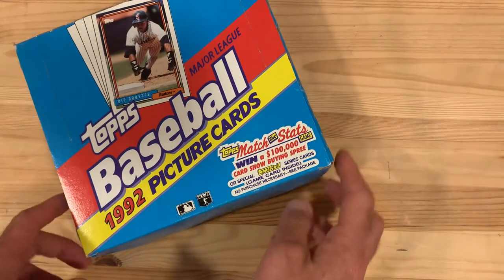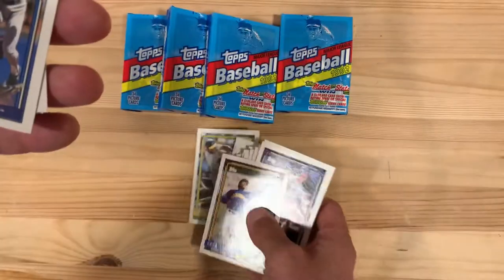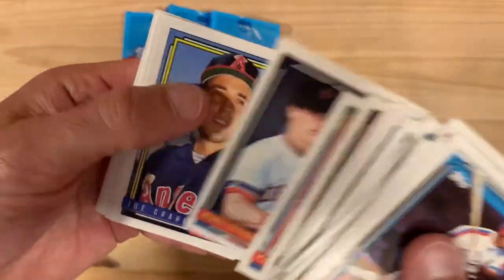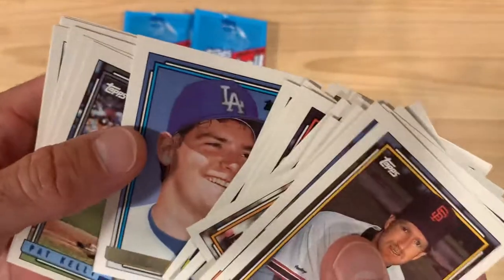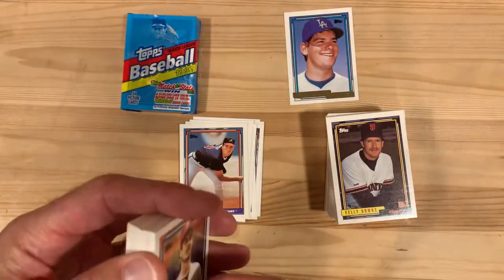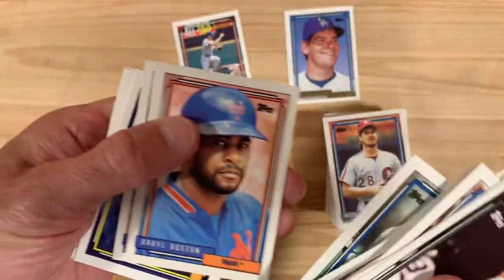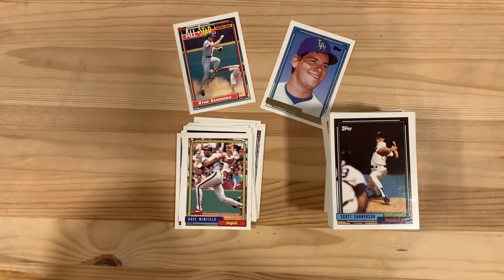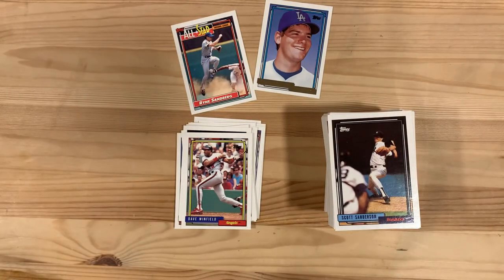I STRIKE GOLD!!! 1992 Topps Baseball Card Pack Rips! ft Steve Wilson